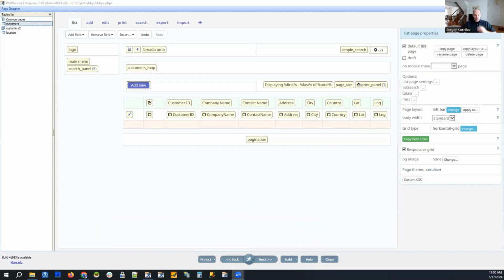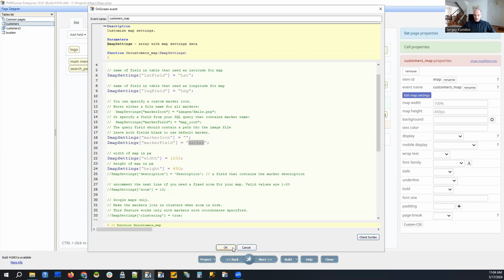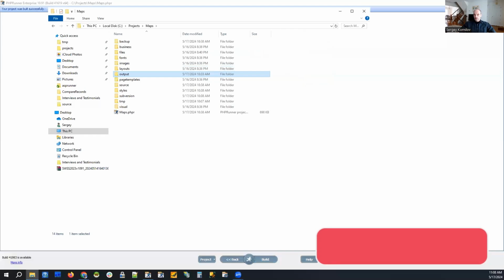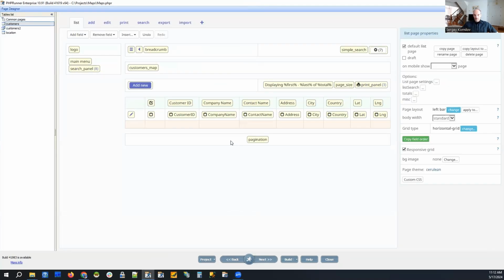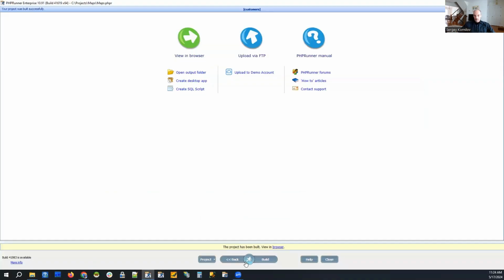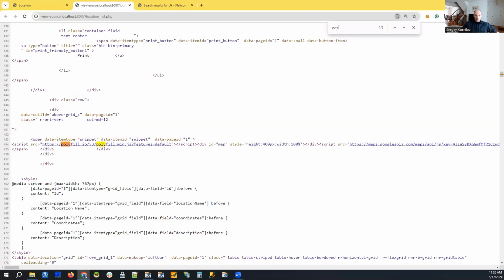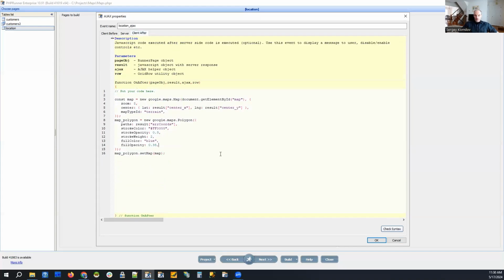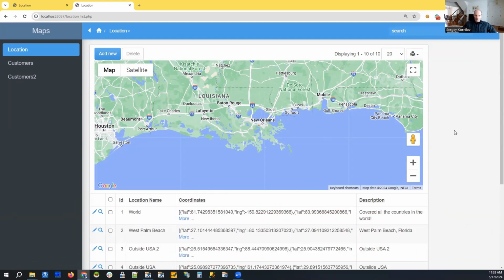CUSTOMIZING GOOGLE MAPS | XLINESOFT | DEV CLUB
Customizing Google Maps
- drawing polygons
- displaying map markers based on database field values.

For DevClub Members:
using Tabulator plugin in PHPRunner and ASPRunner.NET